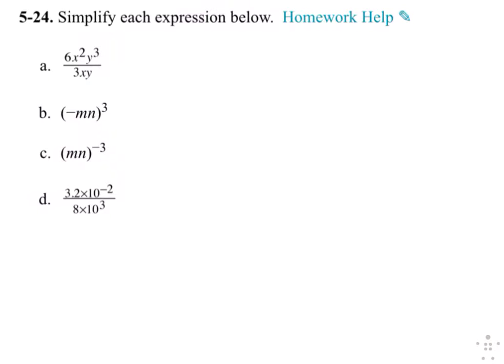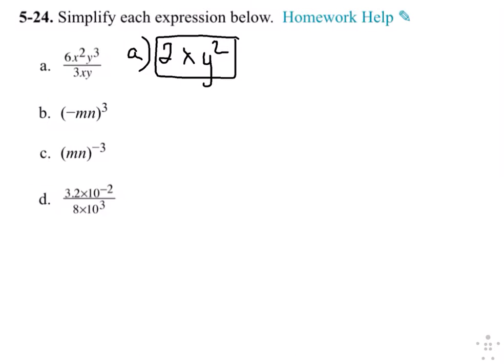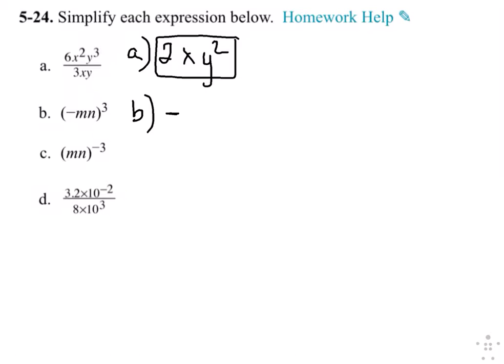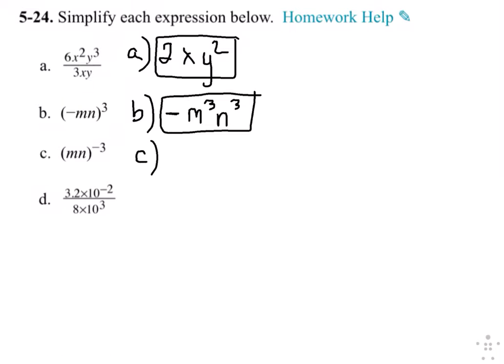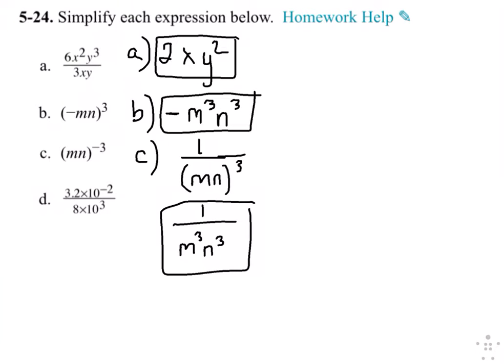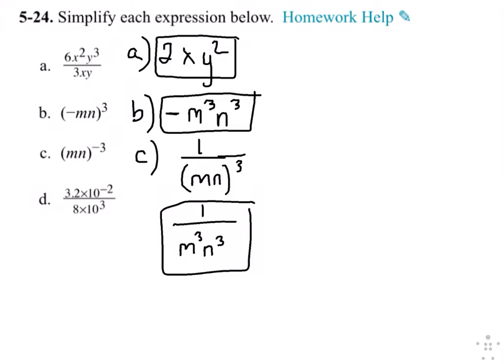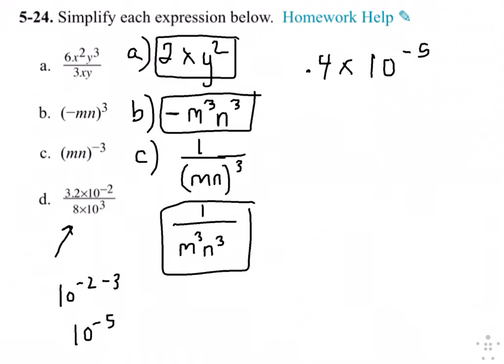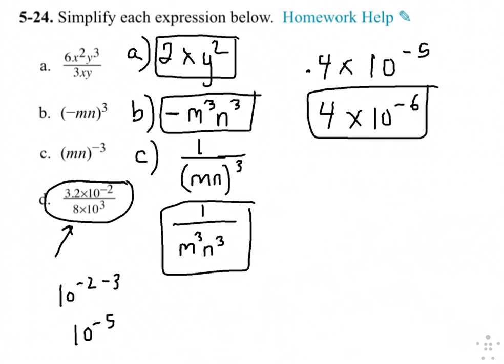CPM Algebra Chapter 5 Problem 24